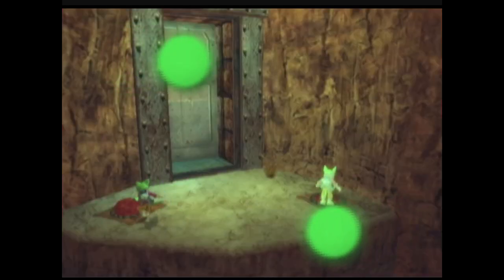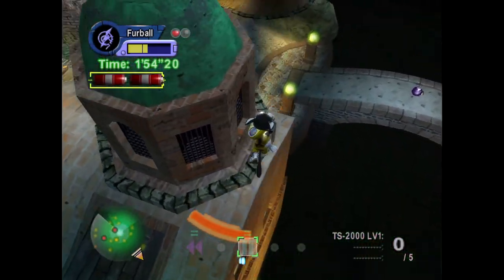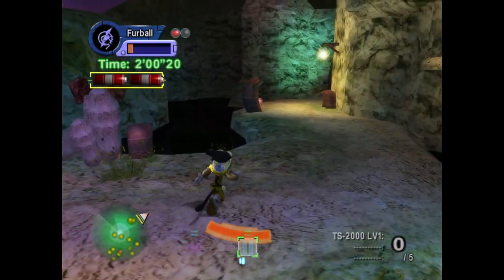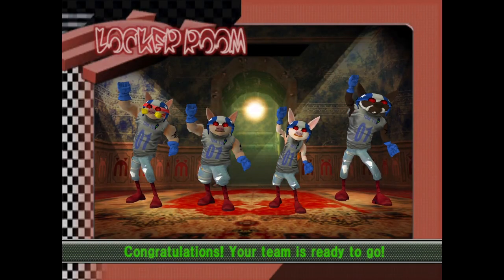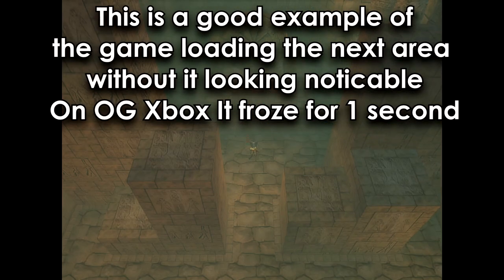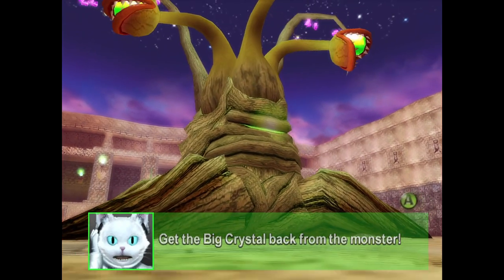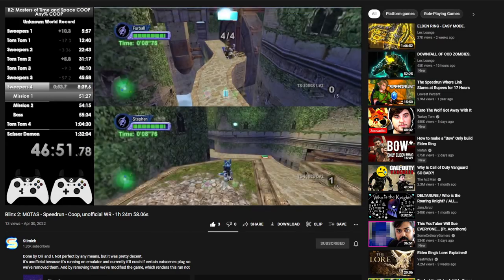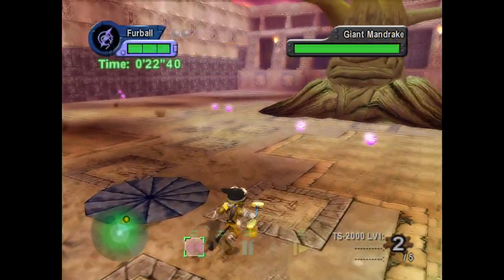Blinx 2 on PC is GREAT but there's one problem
CHECK OUT THE BLINX 2 CO-OP SPEEDRUN

An update video for Blinx 2 on Xemu.